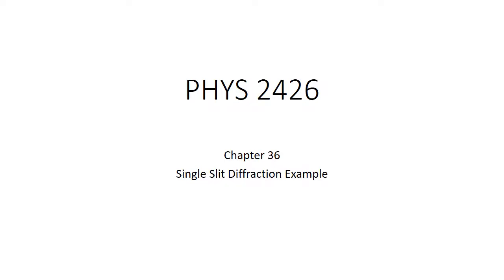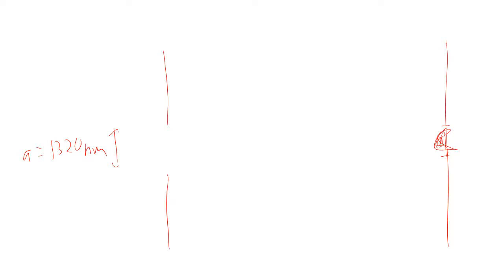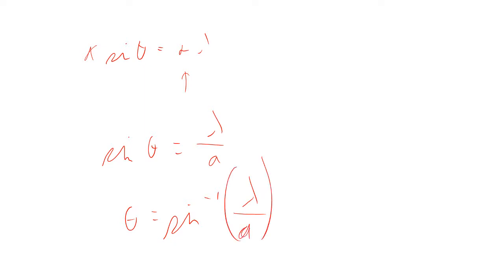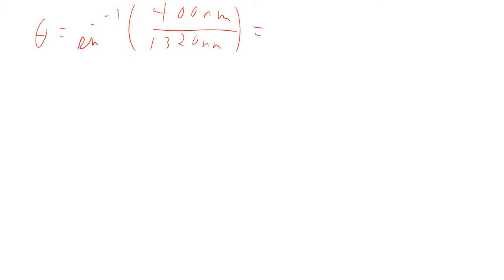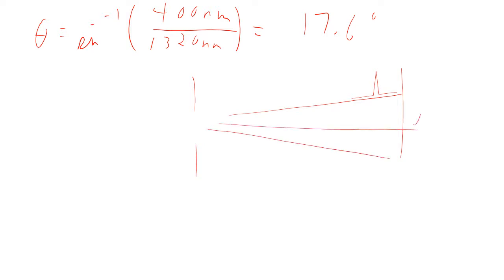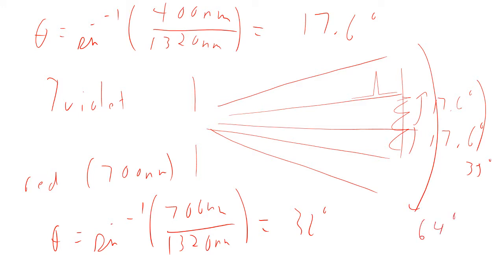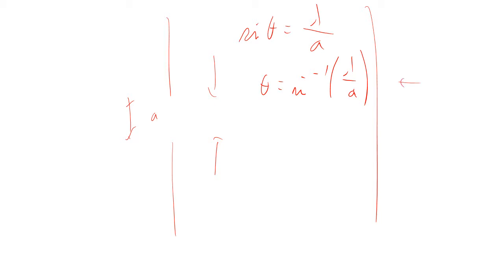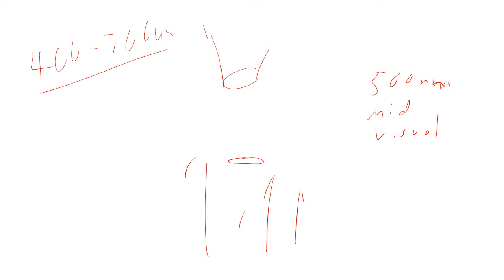PHYS 2426 Single Slit Diffraction